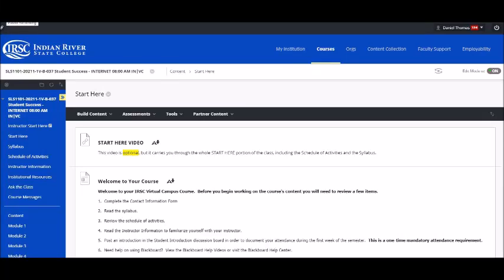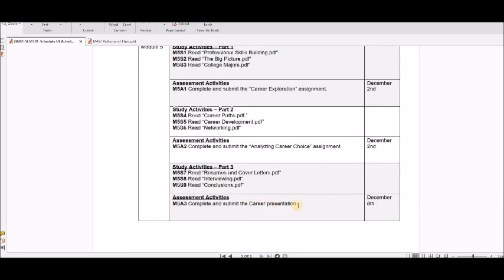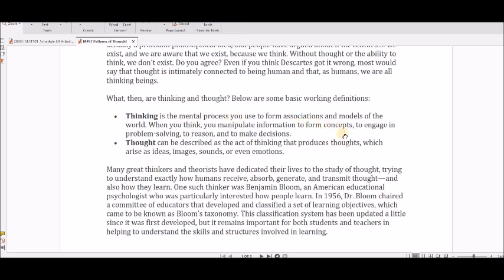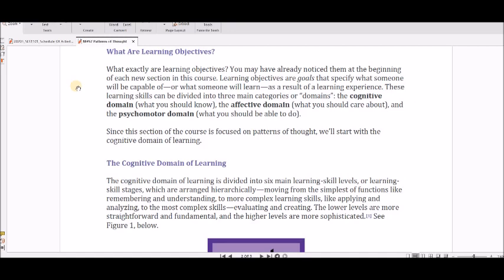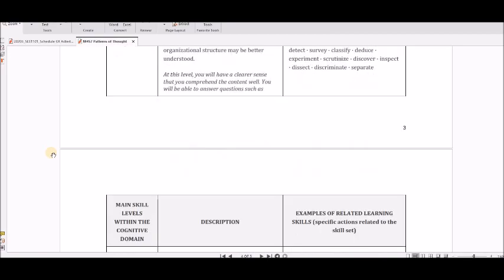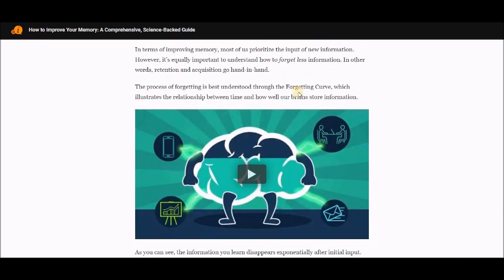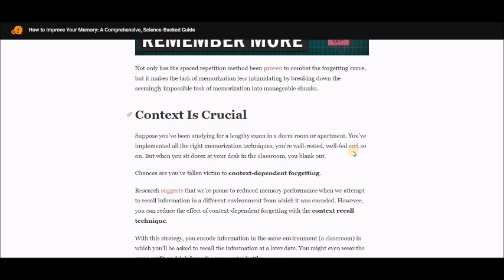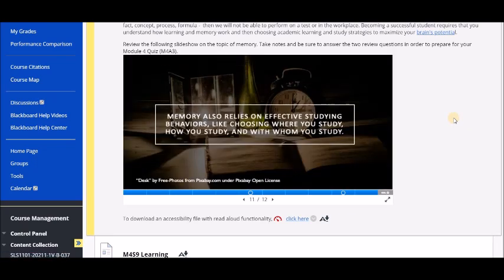SLS1101 Module 4 Part 3 Fall 2020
Instructions and Discussion for Module 4 Part 3 SLS1101